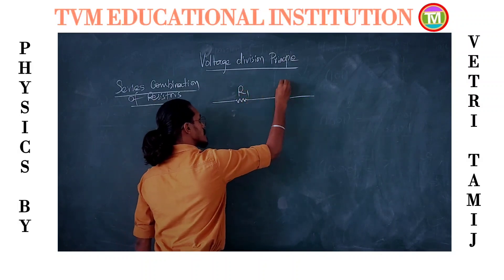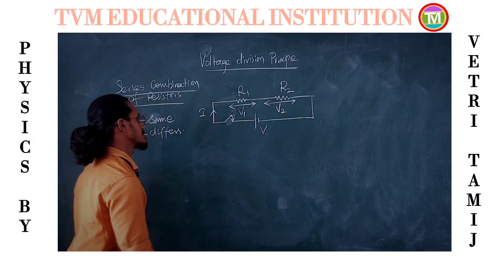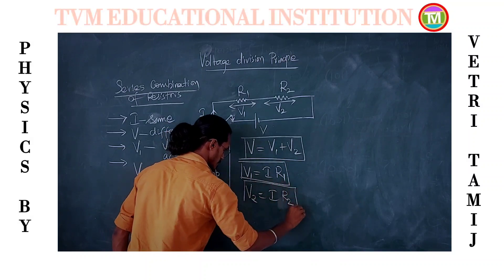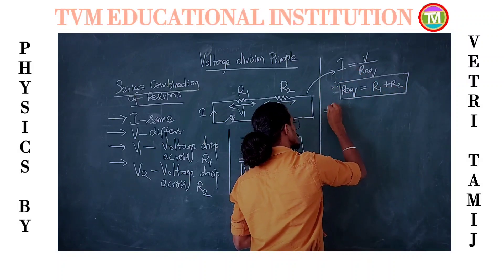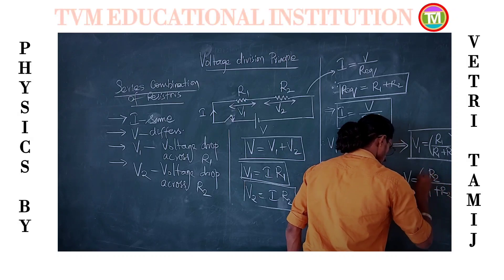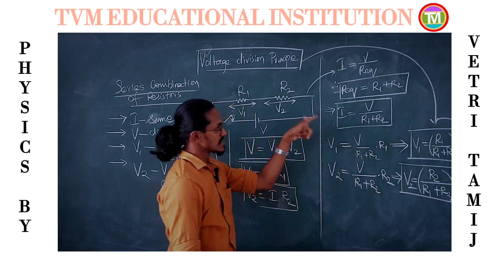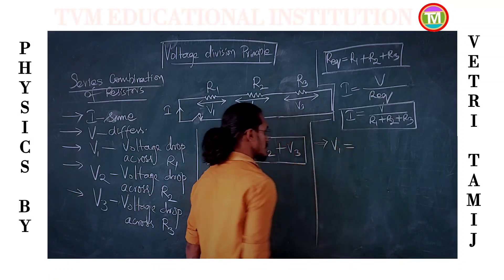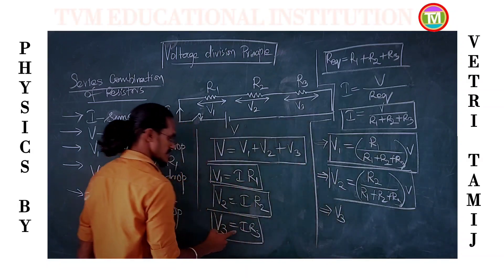Voltage Division Principle | NCERT | CBSE | Physics 12 Tamil